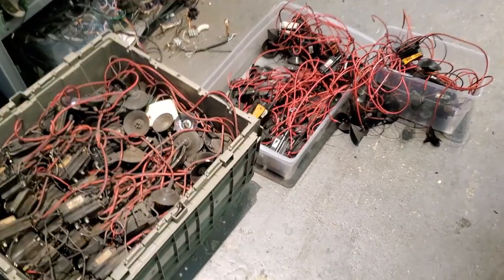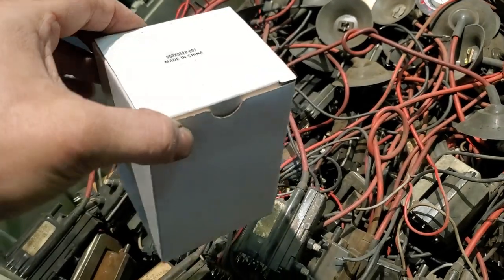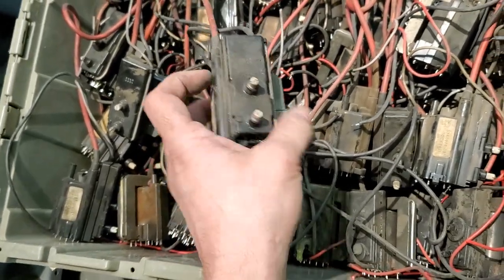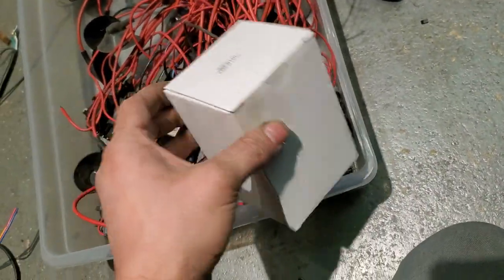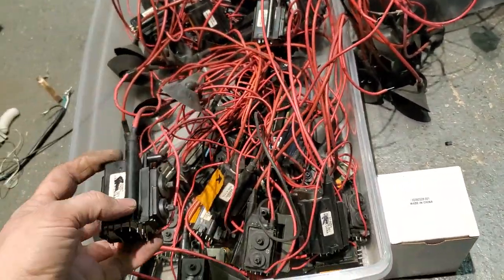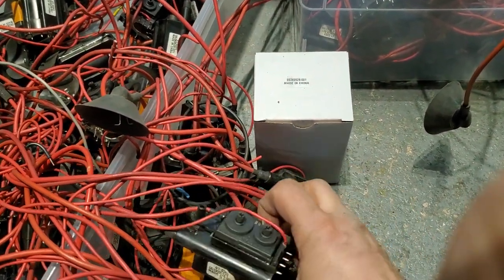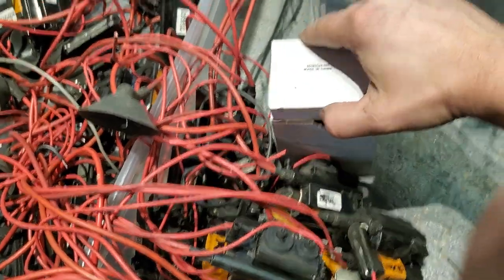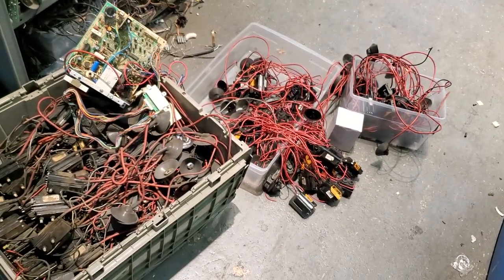Arcade game monitors: Wells-Gardner K7000 chassis flyback failure insight & tips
A little insight on dealing with WG K7000 flybacks - when to replace and how the reproduction flybacks tend to fail.

Original K7000 flybacks tend to be reliable, but commonly suffer from G2/focus drift as a result of heat and age affecting the plastic body holding the pots in place. Hence, it's often good practice to replace working flybacks in K7000s simply to ensure a higher level of reliability.

Unfortunately, the  reproduction flybacks have a weak point or two of their own.